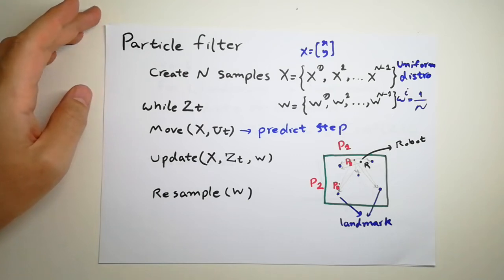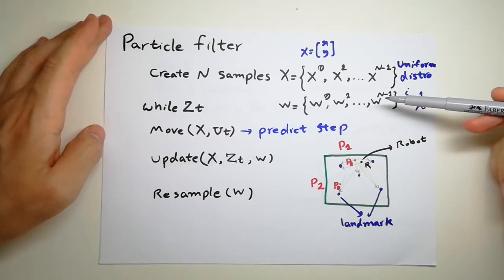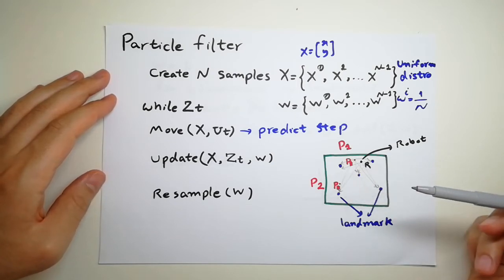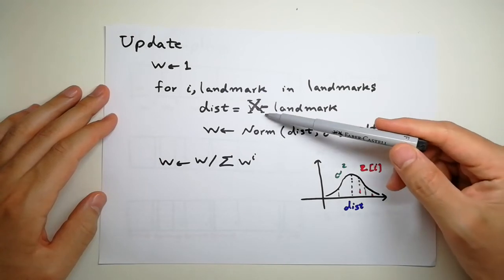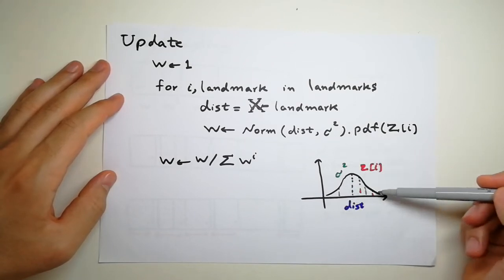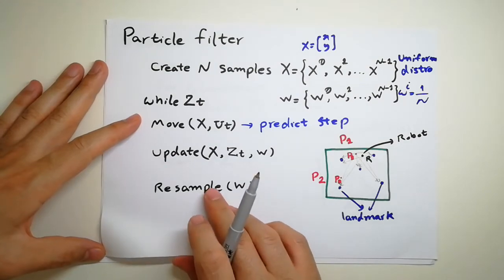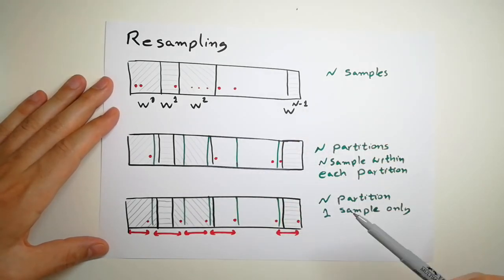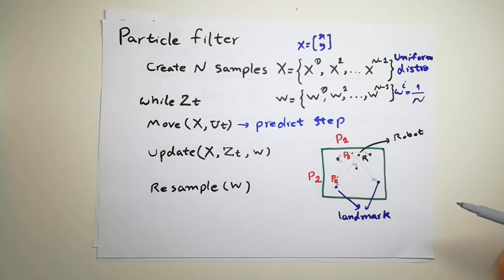Particle Filter Explained With Python Code